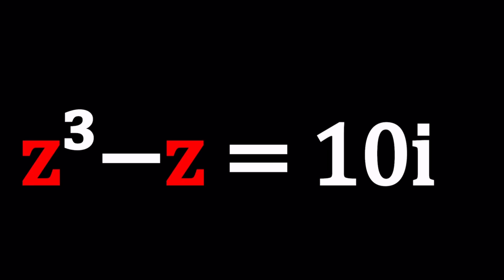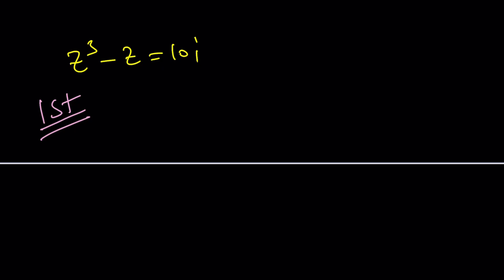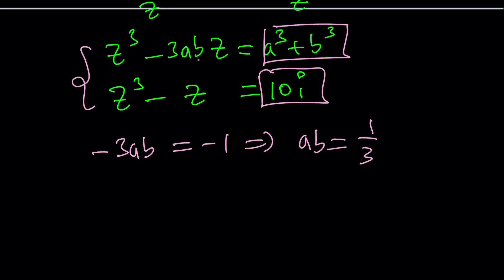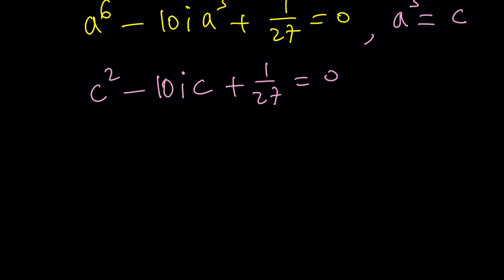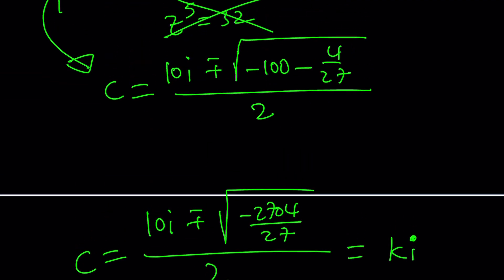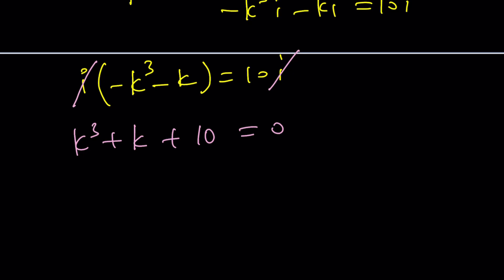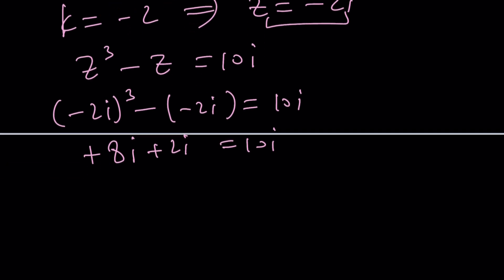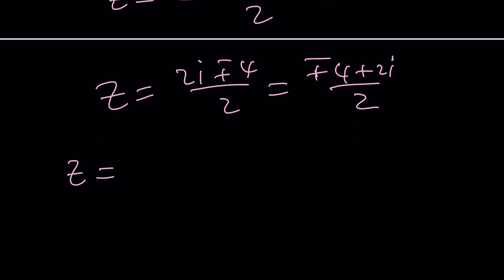An Interesting Cubic Equation | Problem 448